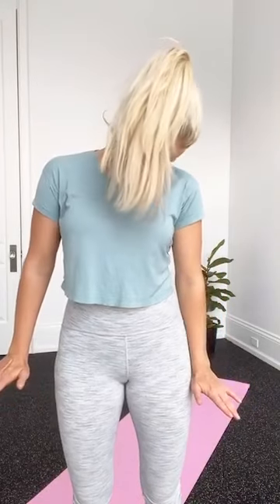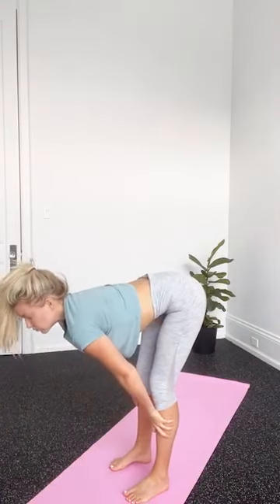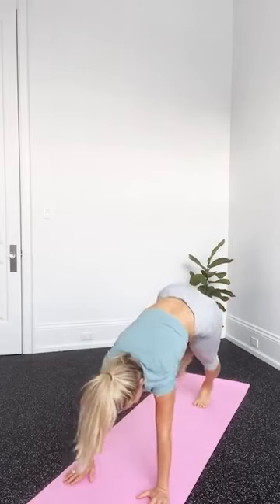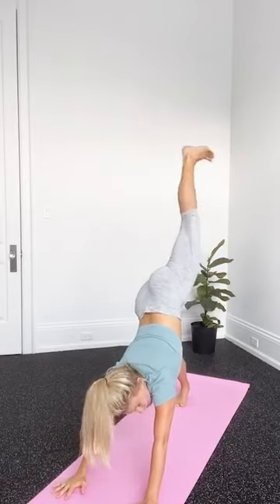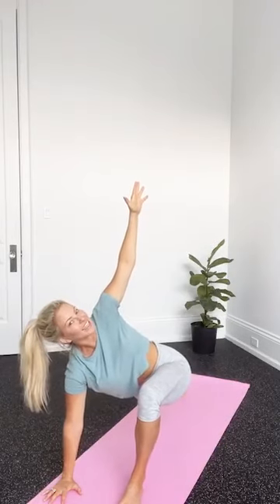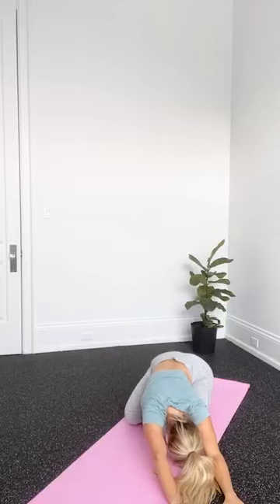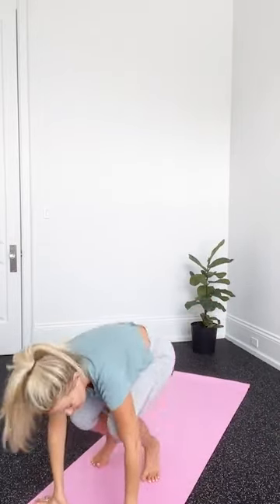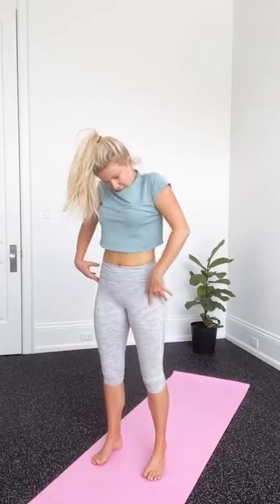Full Body Stretch and A FREE Giveaway!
Kick Off Your Weekend With A Feel Good Full Body Stretch and A FREE Giveaway!

Tap the link below to secure 4 weeks of at-home restorative Yoga with Zoe:

You’ll be sure to keep coming back to these practices again and again as they help you to experience the true benefits of Yoga with calming ½ hour practices.

I can’t wait to get you started 🙂

Hugs,
Zoe